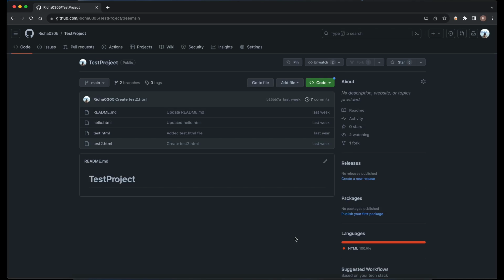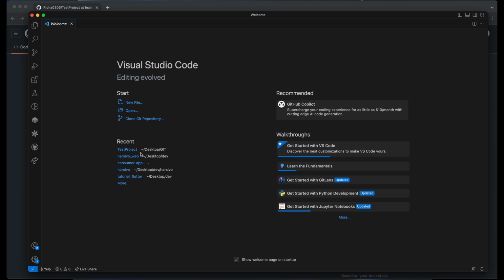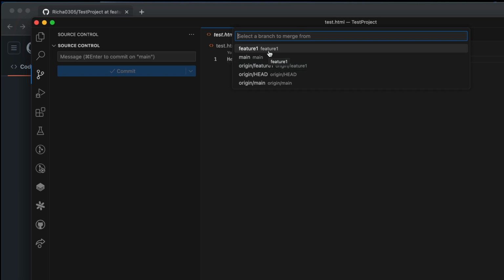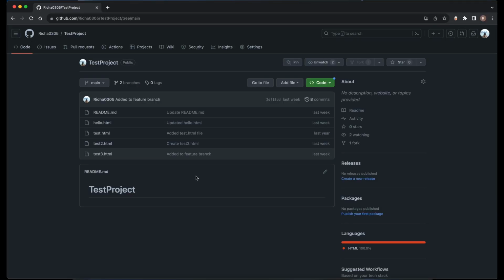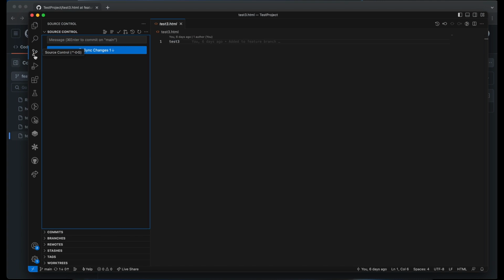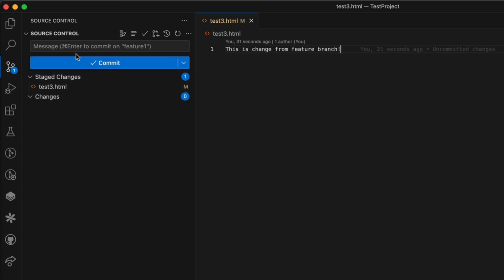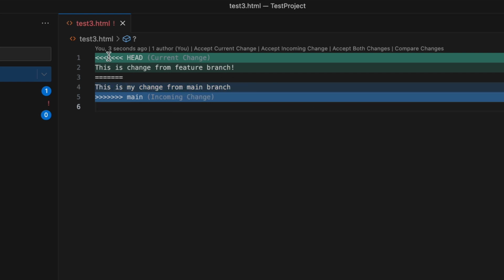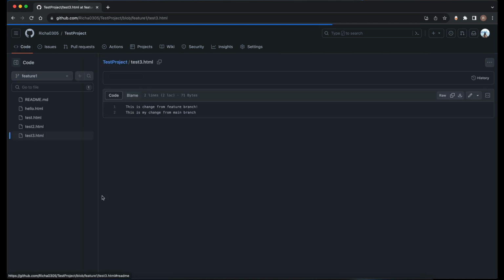GIT Merge & Resolve Merge Conflict | How to merge & resolve merge conflict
In this video we are going to learn everything about git merge. We will first see how to merge branch and then we will also learn how to resolve merge conflict. Hope you enjoy and learn something fruitful.

0:00  - GIT MERGE
02:25  - RESOLVE MERGE CONFLICT